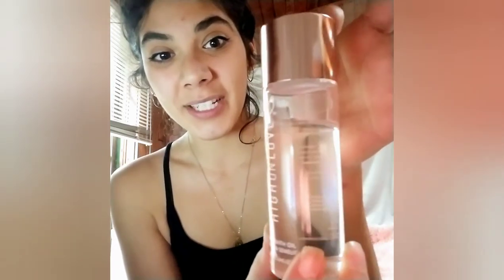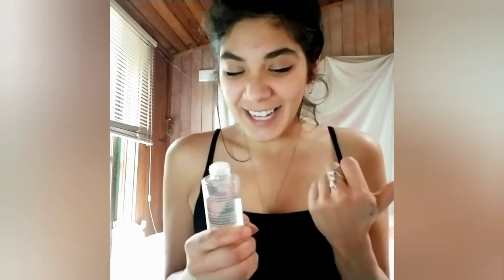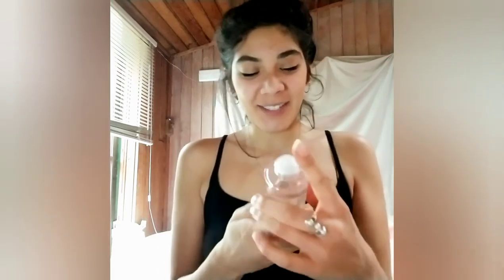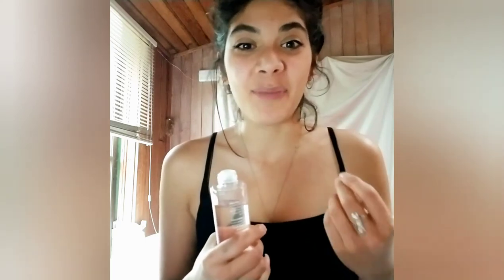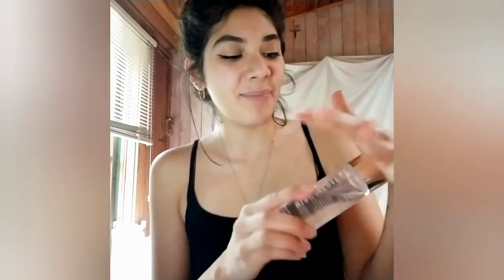High on Love Bath Oil Review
Learn more about an enticing blend of all natural oils infused with premium grade hemp seed oil, HIGHONLOVE™ Sensual Bath Oil releases a calming scent while being quickly absorbed into the skin to nurture and nourish the body. Indulge and let yourself sink into this this Oh-So-Luxurious concoction that will leave your mind and body feeling completely enlightened! To be enjoyed alone or shared with a partner. 100% natural. Made in small batches to guarantee the highest quality.